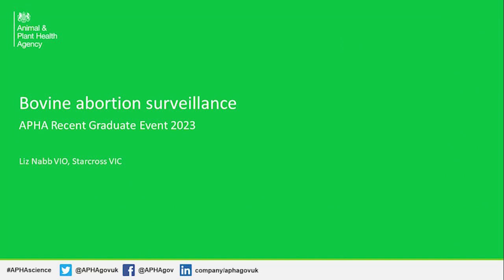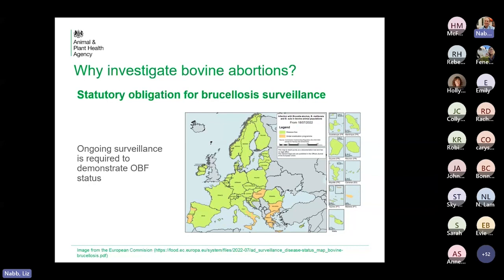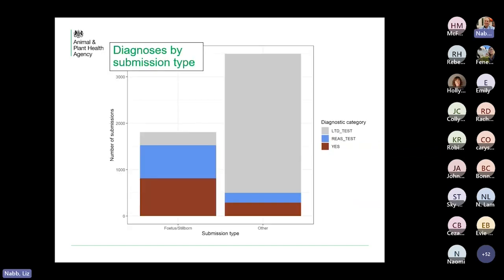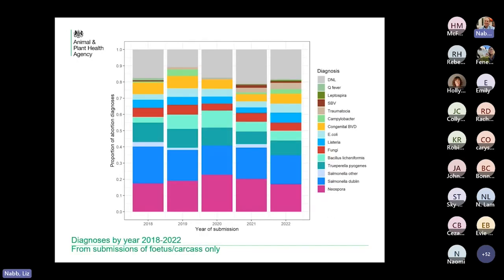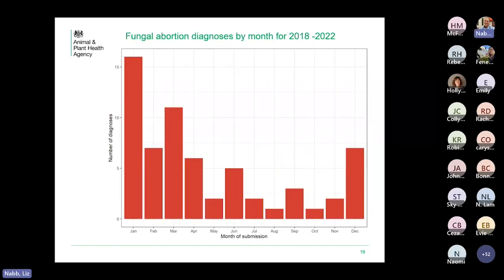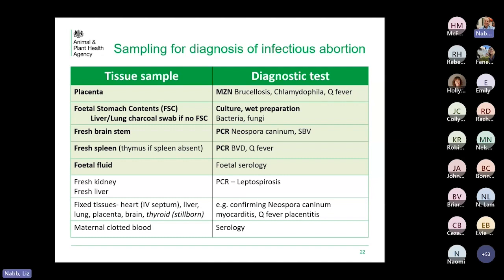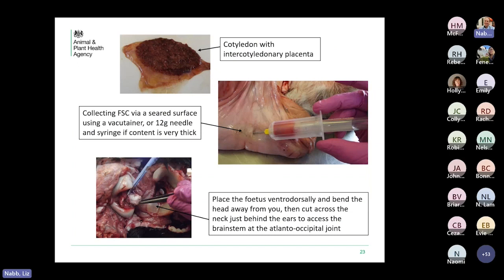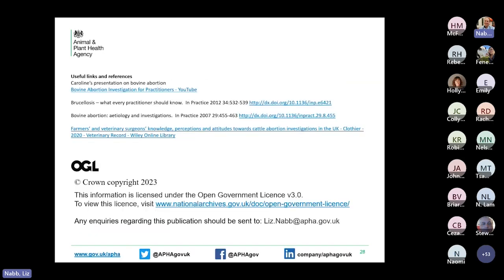Bovine abortion sampling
A presentation on Bovine abortion sampling by Liz Nabb - VIO